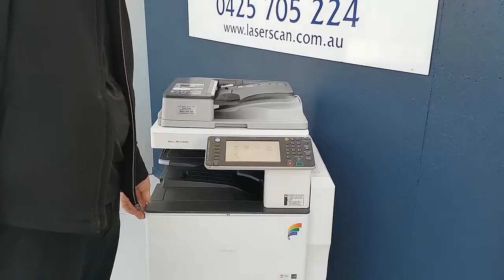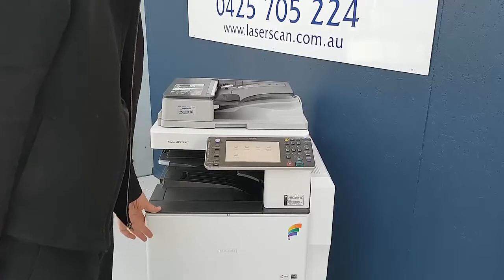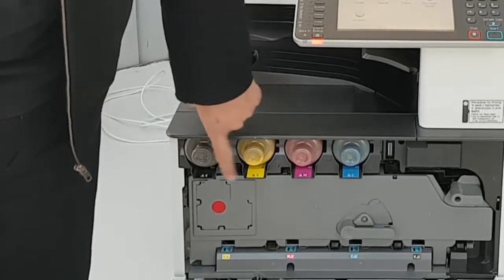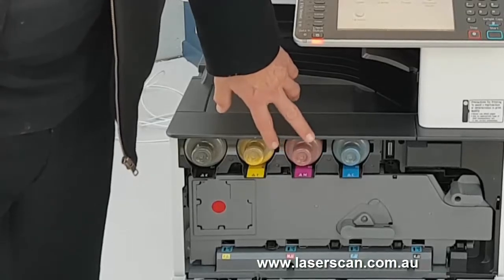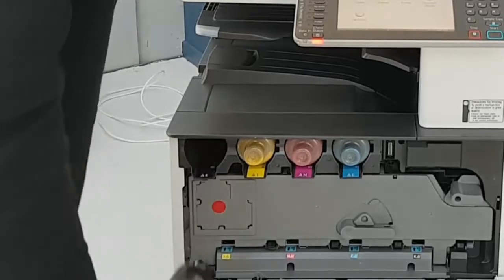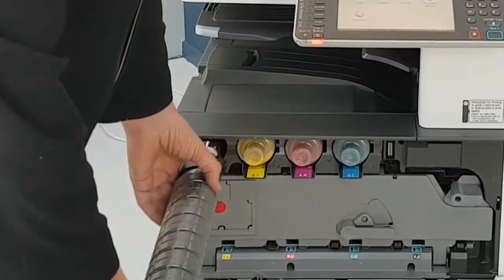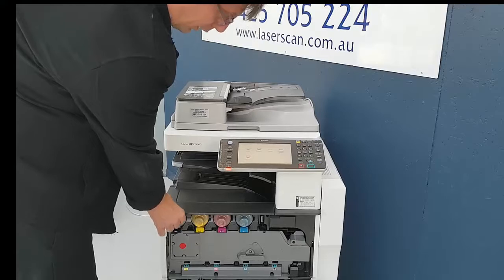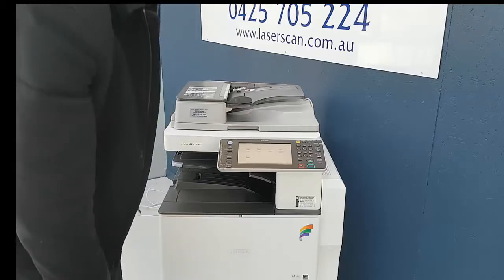How to change a Toner Cartridge in a Ricoh Photocopier